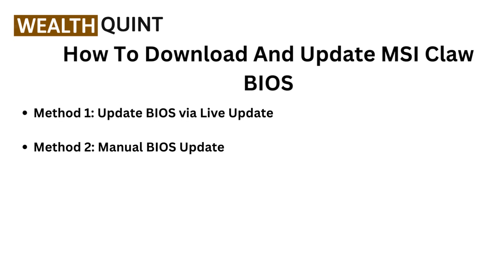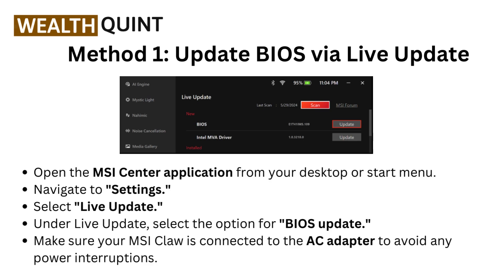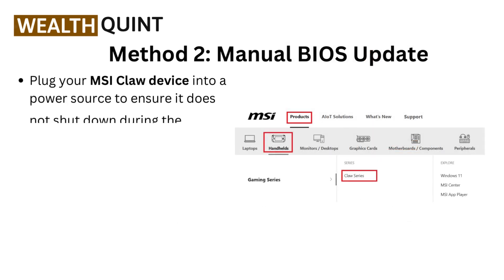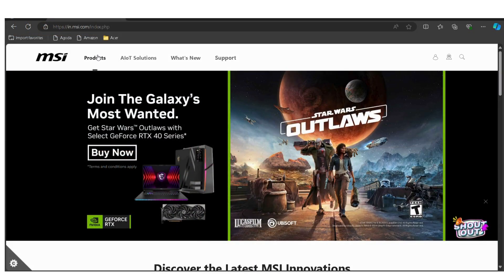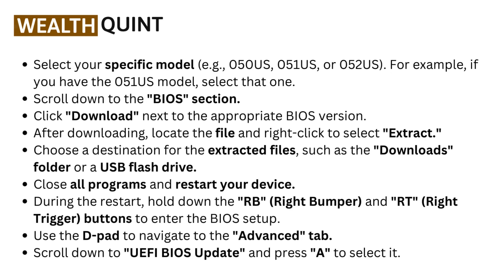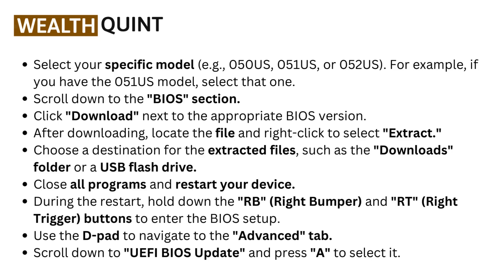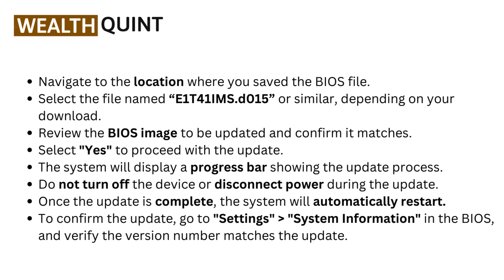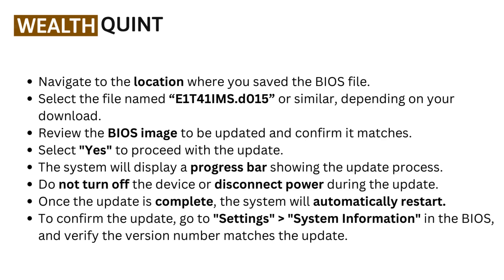How To Download And Update MSI Claw BIOS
Welcome to our detailed guide on downloading and updating the BIOS for the MSI Claw. In this video, we will walk you through the entire process, highlighting important considerations and best practices to ensure a successful update. Our aim is to empower you with the skills needed to enhance your device's functionality and reliability. Follow along as we simplify the BIOS update process for you.

00:00 Introduction
00:28 Method 1: Update BIOS via Live Update
01:11 Method 2: Manual BIOS Update